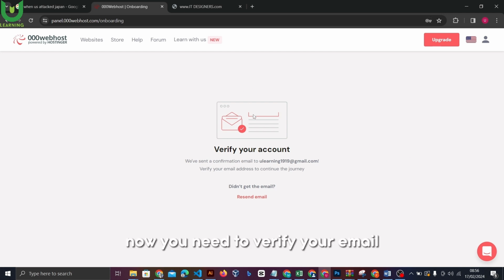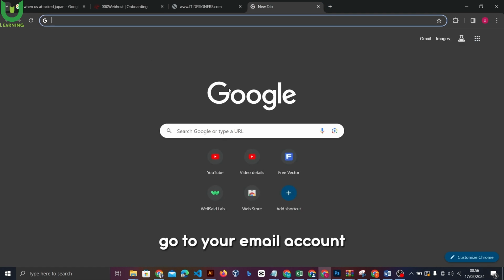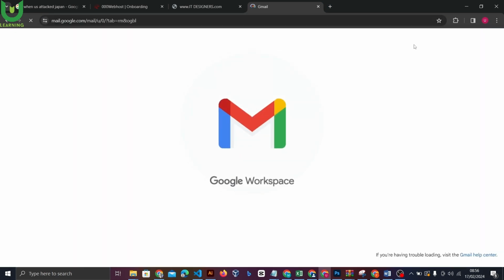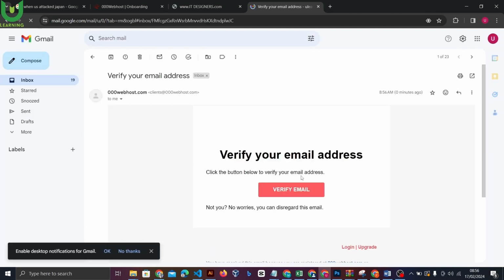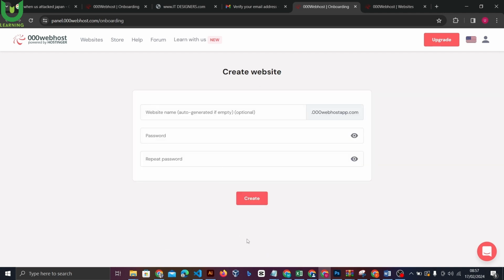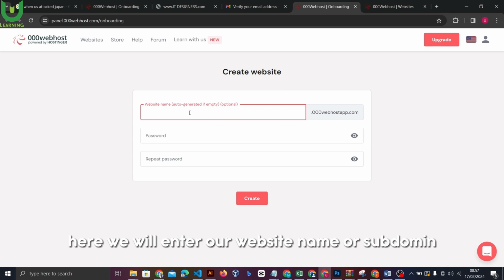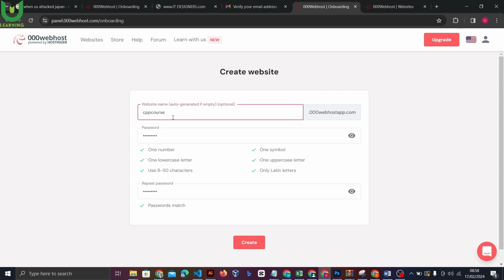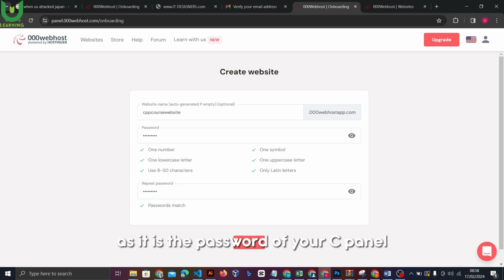How to Host a Website for Free || how to host wordpress website for free || Free website hosting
Everyone wants to host his website and show it to the world. But this is a big problem for beginners because they cannot buy hosting; they are just testing it, not creating it for clients. In this blog, I will show you how to host your HTML website for free. You can host an HTML website or WordPress website for free. In this video, I will explain everything you need about free hosting.